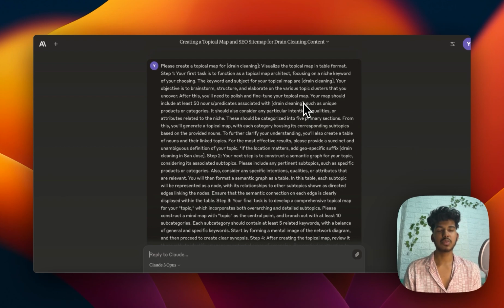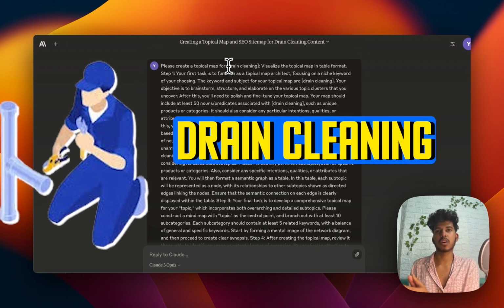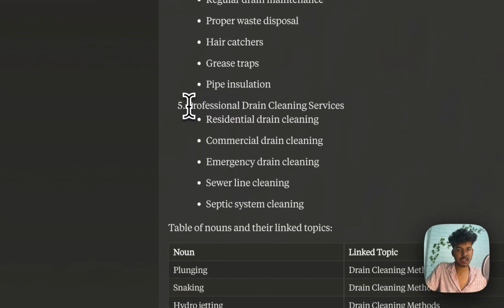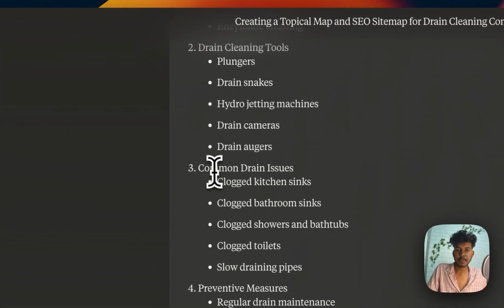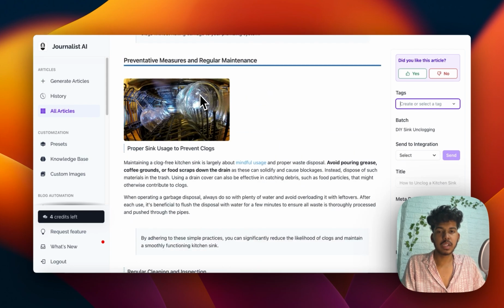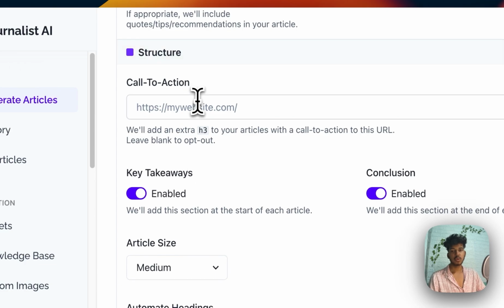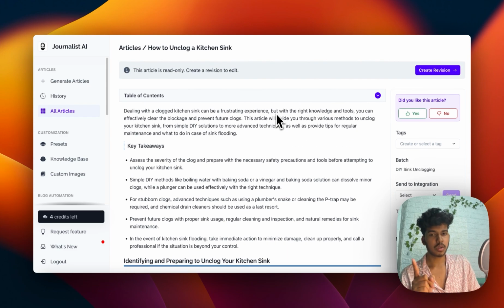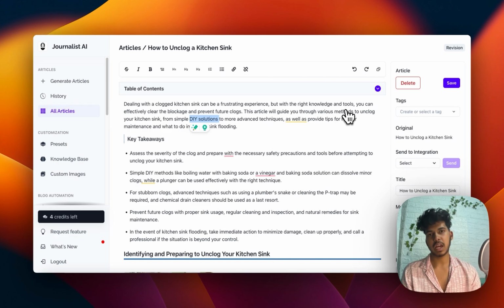How to Create Topical Map for Local SEO (Easy 3-Step Process)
Here's the prompt we used: "Please create a topical map for [drain cleaning]: Visualize the topical map in table format. Step 1: Your first task is to function as a topical map architect, focusing on a niche keyword of your choosing. The keyword and subject for your topical map are [drain cleaning]. Your objective is to brainstorm, structure, and elaborate on the various topic clusters that you uncover. After this, you'll need to polish and fine-tune your topical map. Your map should include at least 50 nouns/predicates associated with [drain cleaning], such as unique products or categories. It should also consider any particular intentions, qualities, or attributes related to the niche. These should be categorized into five primary sections. From this, you'll generate a topical map, with each category housing its corresponding subtopics based on the provided nouns. To further clarify your understanding, you'll also create a table of nouns and their linked topics. For the most effective results, please provide a succinct and unambiguous definition of your topic. *if the location matters, add geo-specific suffix [drain cleaning in San Jose]. Step 2: Your next step is to construct a semantic graph for your topic, considering its associated subtopics. Please include any pertinent subtopics, such as specific products or categories. Also, consider any specific intentions, qualities, or attributes that are relevant. You will then format a semantic graph as a table. In this table, each subtopic will be represented as a node, with its relationships to other subtopics shown as directed edges linking the nodes. Ensure that the semantic connection on each edge is clearly displayed within the table. Step 3: Your final task is to develop a comprehensive topical map for your "topic," which incorporates both overarching and detailed subtopics. Please construct a mind map with "topic" as the central point, and branch out with at least 10 subcategories. Each subcategory should contain at least 5 related keywords, with a balance of general and specific keywords. Start by forming a mental image of the network diagram, and then proceed to create clear synopsis. Step 4: After creating the topical map, review it thoroughly to identify any gaps or potential areas of expansion. Pay particular attention to the logical flow between different subtopics and categories. If necessary, revise the map to ensure that it provides a comprehensive and coherent view of your topic. Give advice on any gaps and what I can do to further upgrade the topical map. Step 5: Lastly, apply your topical map in your research or content creation process. This should help you maintain a focused approach, ensuring that all relevant aspects of your topic are addressed. Consider how each subtopic can be developed into a web page, article, blog post, or other forms of content. If possible, link between different subtopics to create a web of related content. Step 6: Now, create a detailed seo siloed sitemap based on all the information you discovered. This is for a blog website. Make sure to have the categories properly set up. Visualize it in the table format."

In this comprehensive guide, we delve into the world of topical maps and how they can supercharge your local SEO efforts. Whether you're a small business owner, a marketer, or an SEO enthusiast, understanding topical maps is essential for maximizing your online visibility. Join us as we explore the intricacies of local SEO, uncover the power of topical maps, and provide practical tips and strategies to ensure your business stands out in local searches. From optimizing your Google My Business listing to leveraging local keywords, this video covers everything you need to know to conquer the local SEO game. Don't miss out on this opportunity to elevate your online presence and attract more customers to your doorstep.